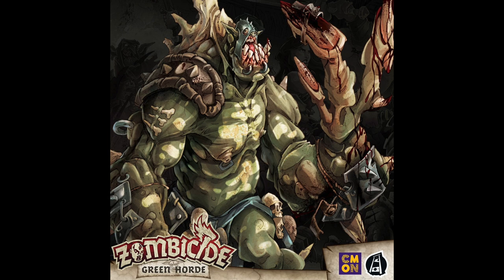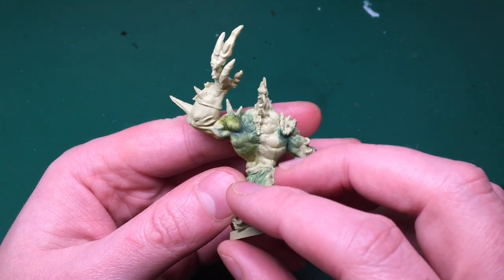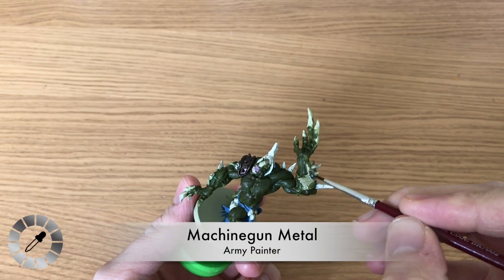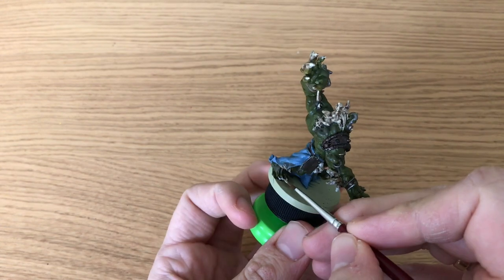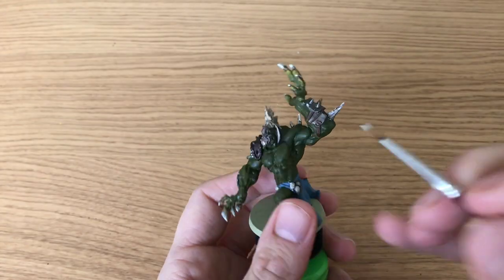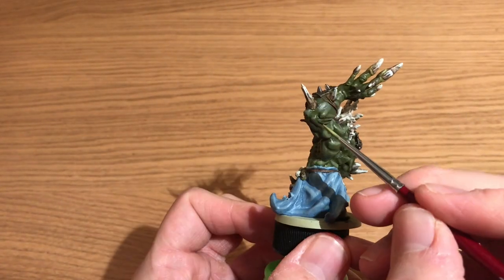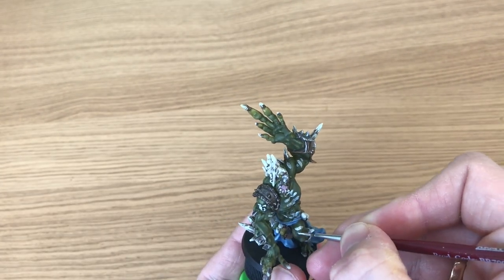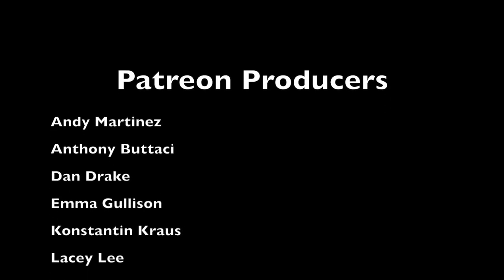Zombicide Green Horde - Painting Orc Abomination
We're finally on to the monsters!!! Starting with the Orc Abomination, Benson and I get to work on how to tackle the elephant in the room.

We do this model using the new Green Horde Paint Set by Army Painter.

Deep Shader (Zombicide Black Plague Paint Set)